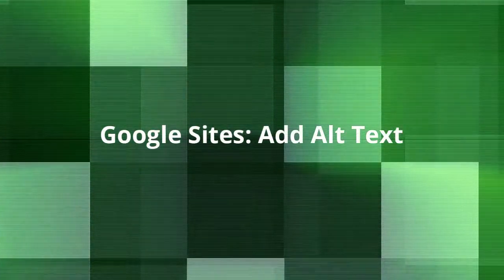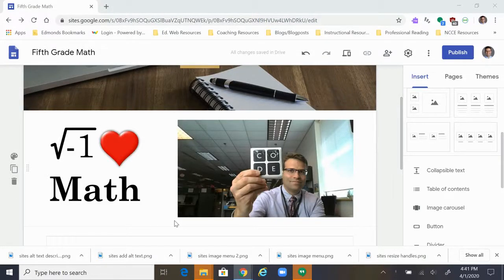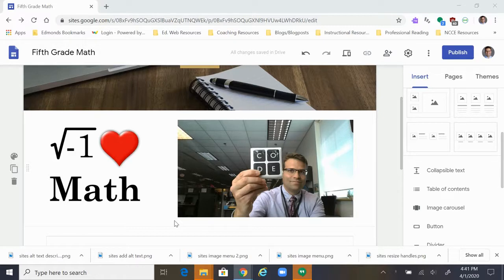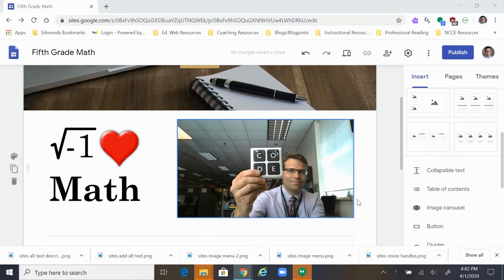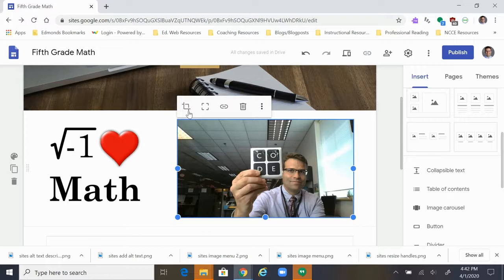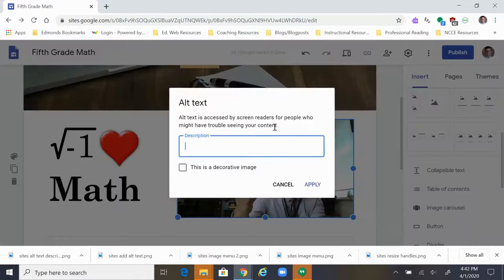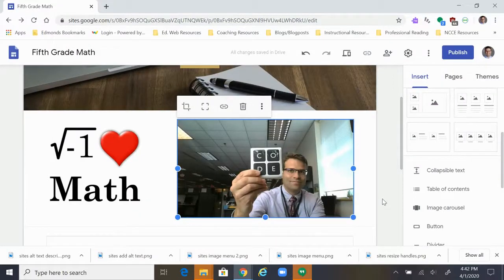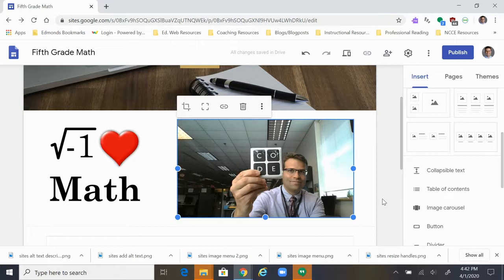Google Sites Add Alt Text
A brief video that shows how to add alt text to images uploaded into Google Sites to make the sites accessible to people with visual impairments.